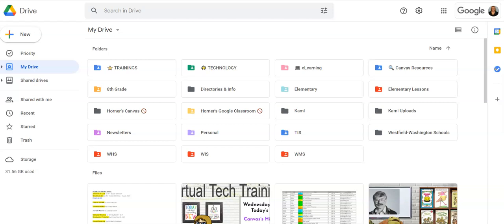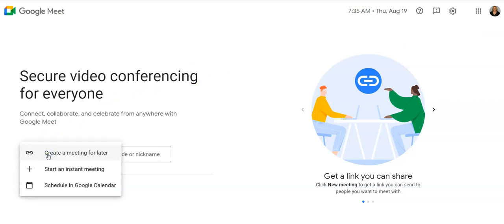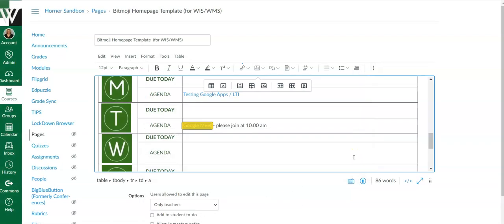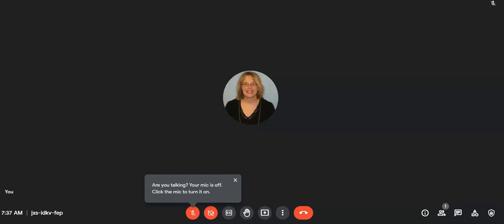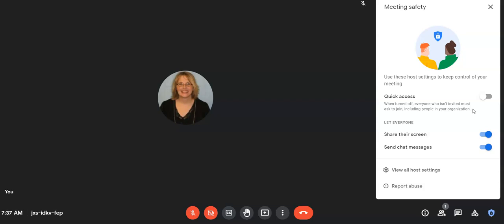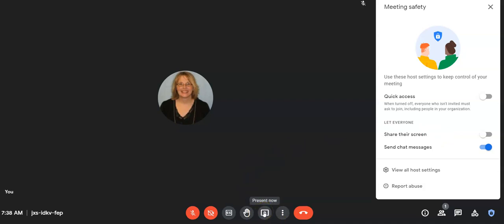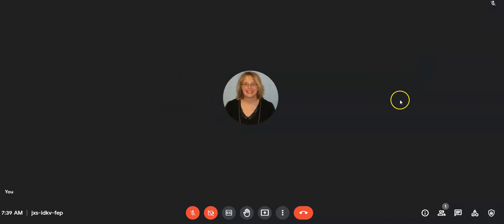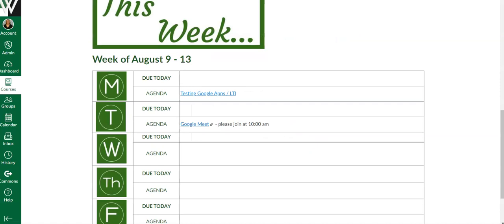Google Meet Link in Canvas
Teachers, this video will show you how to create a Google Meet and place the link inside of your Canvas course.